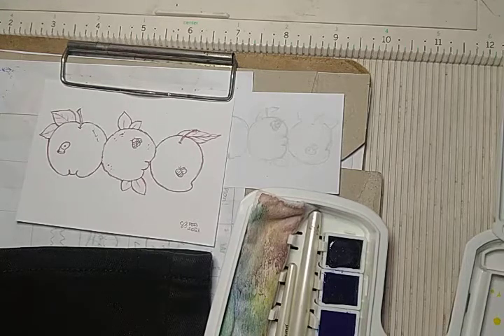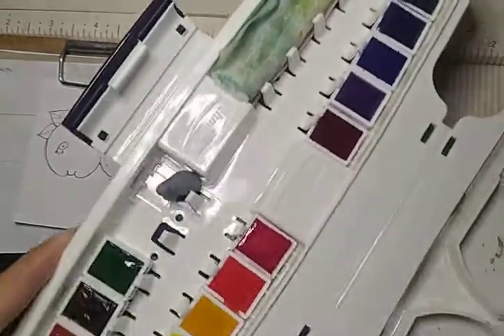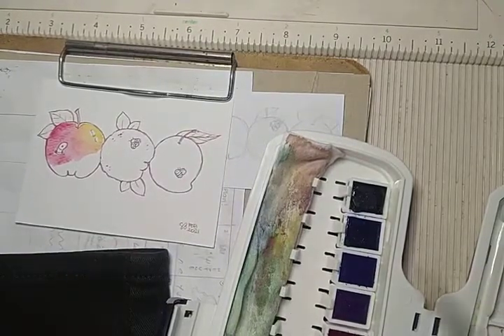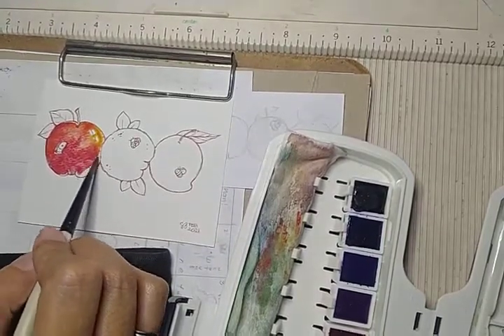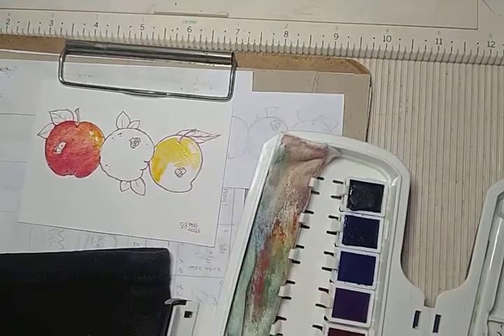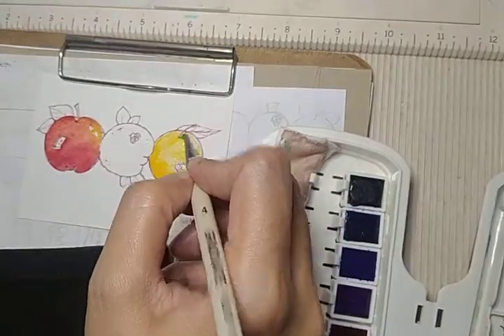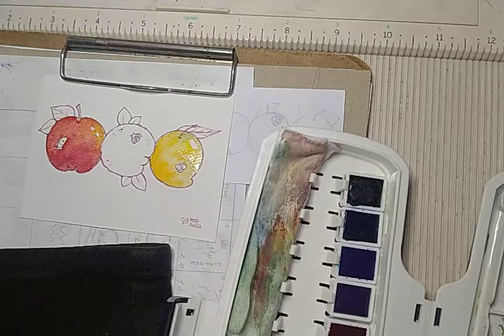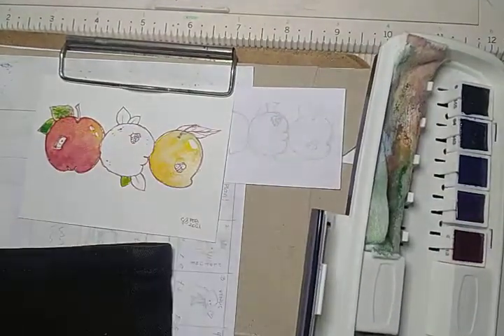"MEL" nameart using Schmincke Akademie Watercolors (unfinished video)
((Video unfinished)) Baby woke up and had to pause video. She wouldn't go back to sleep so had to stop recording 😁 Promised her older sister I'd make her some juice.
Thank you @Mel Vlogs for supporting my 'ninong' .
🎨Schmincke Akademie watercolors from (@artnebulaph ) on
📃Canson watercolor paper using
🖌️DalerRowney Graduate brushes from @KikzCAL Vlog (my Godfather)
what I learned:
1. camera shakes because it's on the make shift table
2. I need to use earphones/headset with mic to cancel background noises (kids not included because I'm either carrying the baby or the older one can be peering on my shoulder)
3. don't record straight from YouTube :( save it on phone/computer memory first